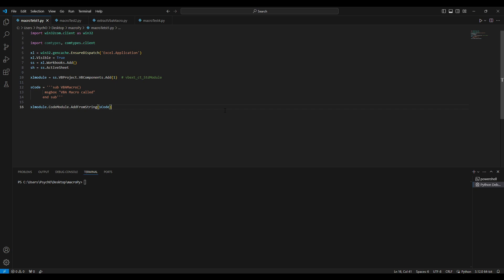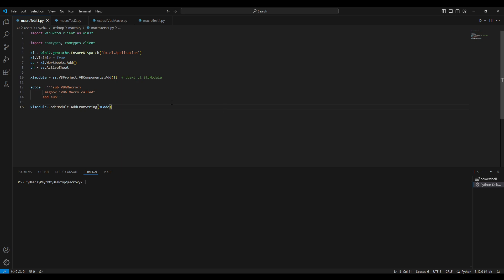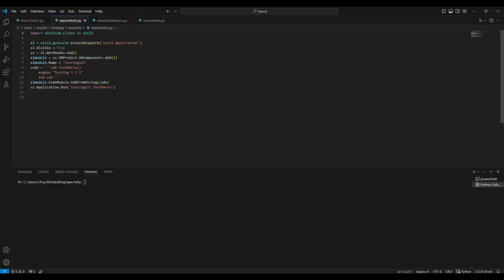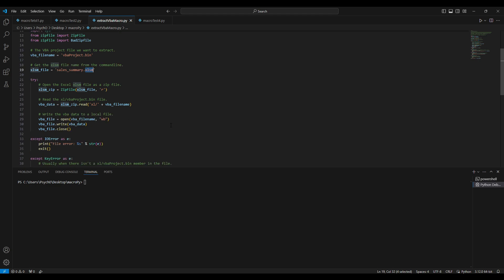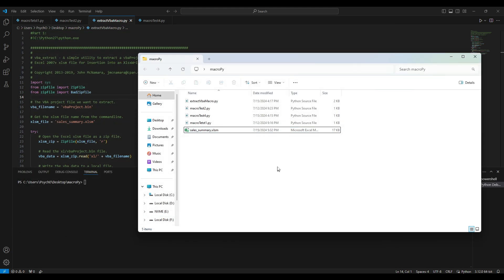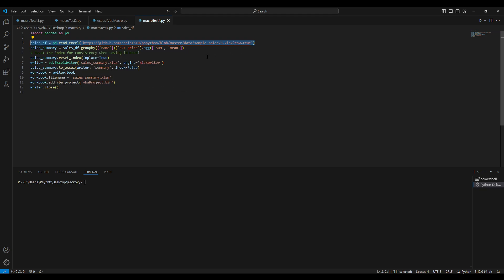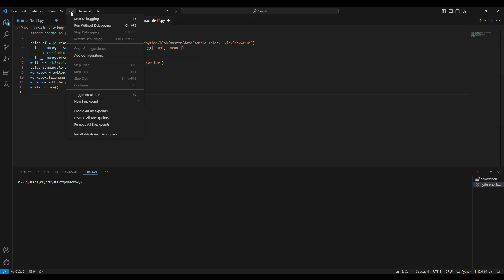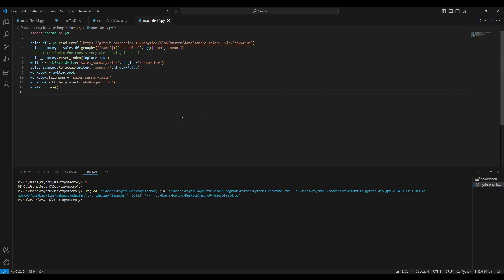How to create or manipulate VBA Macros with Python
⚠️ LICENSE ⚠️